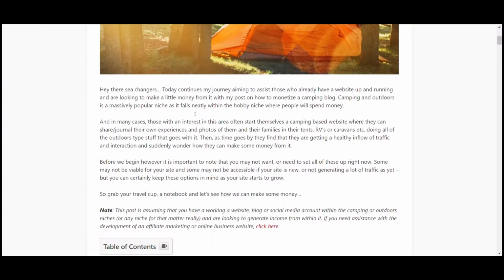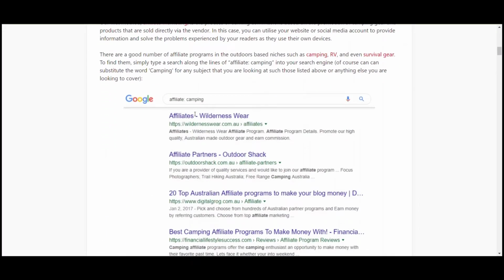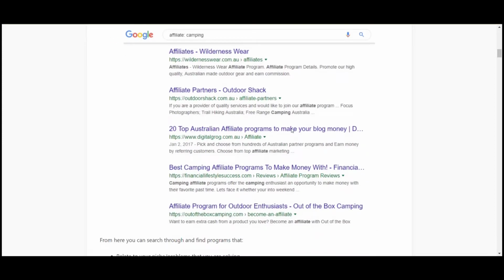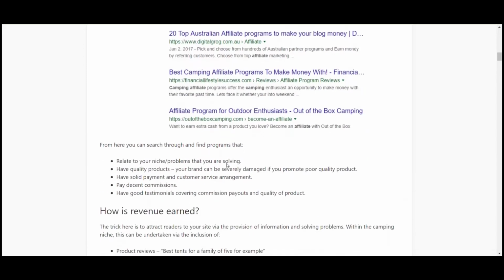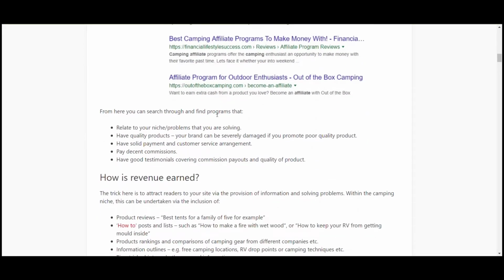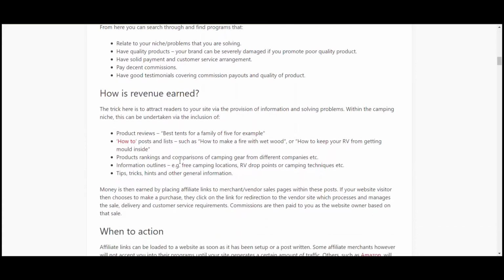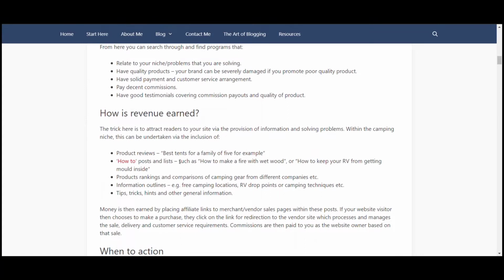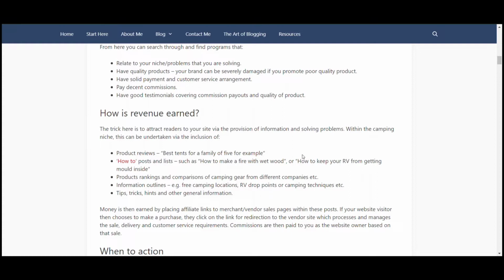How To Monetize a Camping Blog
Hey there sea changers… Today continues my journey aiming to assist those who already have a website up and running and are looking to make a little money from it with my post on how to monetize a camping blog. Camping and outdoors is a massively popular niche as it falls neatly within the hobby niche where people will spend money.

And in many cases, those with an interest in this area often start themselves a camping based website where they can share/journal their own experiences and photos of them and their families in their tents, RV's or caravans etc. doing all of the outdoors type stuff that goes with it. Then, as time goes by they find that they are getting a healthy inflow of traffic and interaction and suddenly wonder how they can make some money from it.

Let's see how they can do it...

0:00 Welcome
02:19 Affiliate Marketing
06:29 Dropshipping
08:04 Whitelabeling
10:14 Sell your own products
11:46 Advertising
14:00 Email lists
16:02 Coaching/assistance
17:49 Conclusion